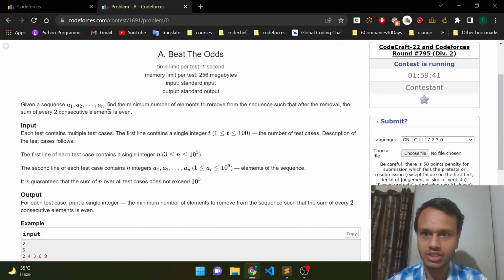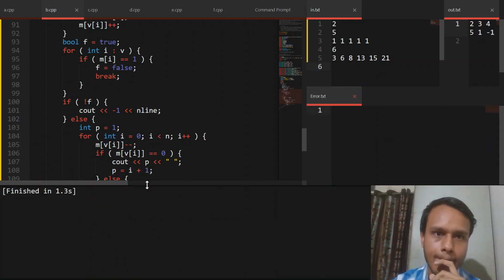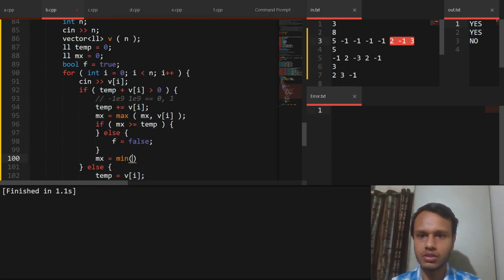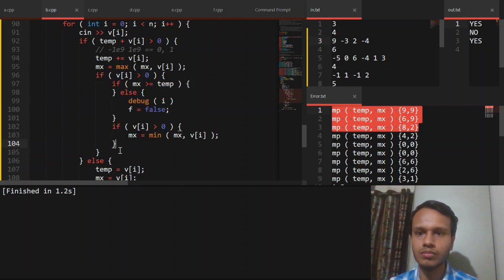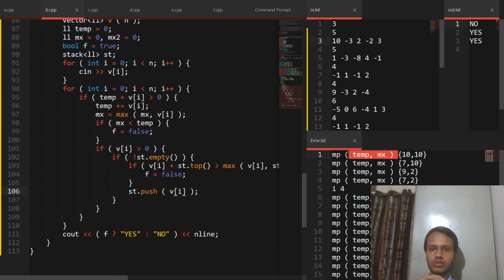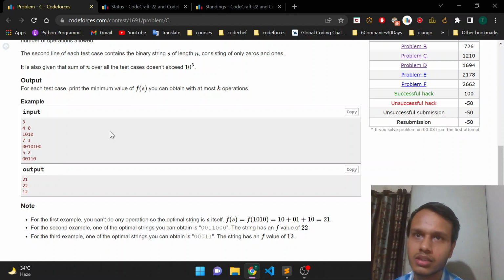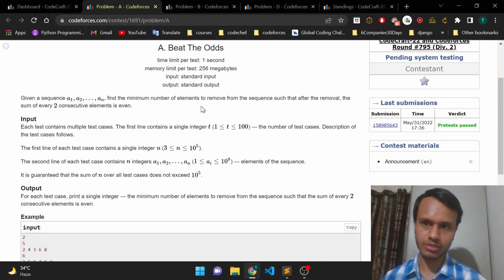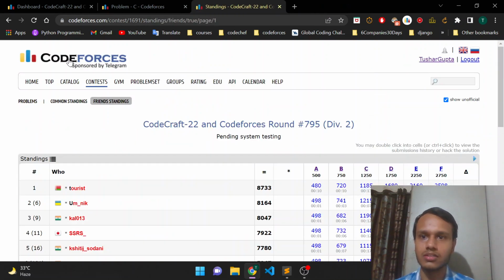CodeCraft-22 and Codeforces Round #795 (Div. 2) Screencast and Explanation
Hello everyone!
In this video, I participated in CodeCraft-22 and Codeforces Round #795 (Div. 2). I was able to solve 3 problems in the contest A, B and D.

0:00 Intro
0:10 Solving Problem A: Beat The Odds
1:40 Solving Problem B: Shoe Shuffling
22:02 Solving Problem D: Max GEQ Sum
1:38:06 Trying to solve Problem C: Sum of Substrings
2:00:50 Explaining Problem A: Beat The Odds
2:02:30 Explaining Problem B: Shoe Shuffling
2:06:45 Explaining Problem C: Sum of Substrings
2:09:01 Explaining Problem D: Max GEQ Sum